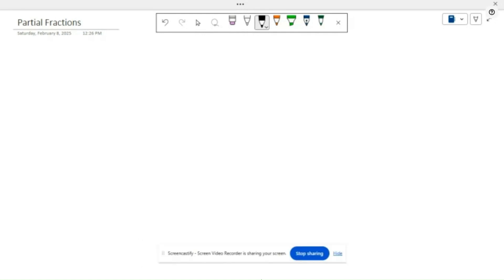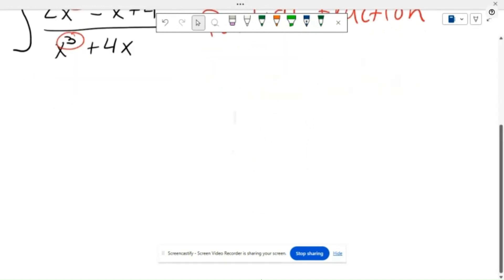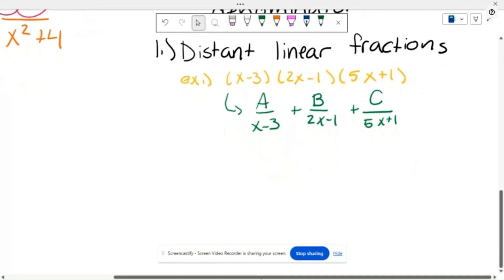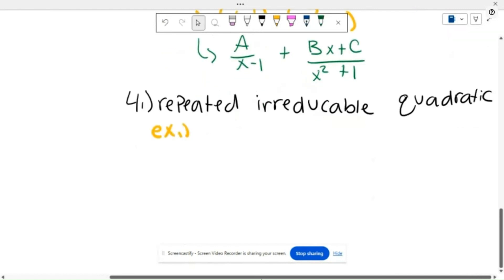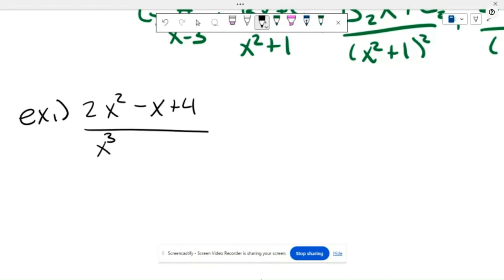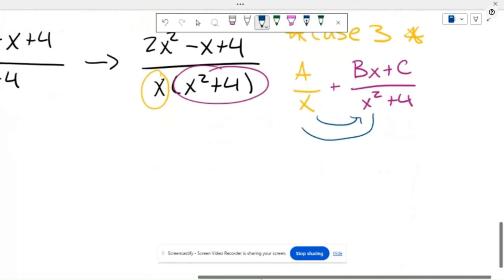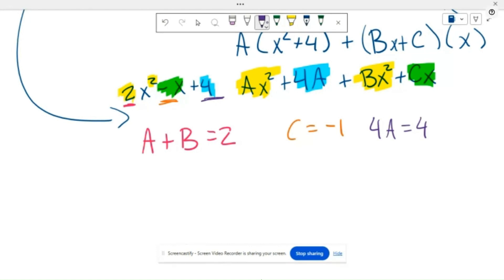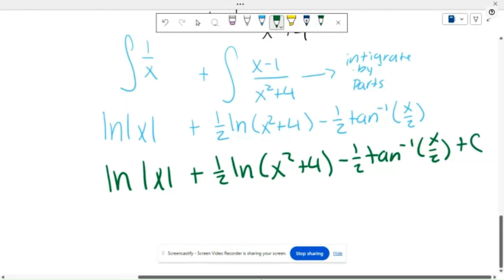Calculus : Partial Fraction Integration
Struggling with partial fraction decomposition? In this video, we break down everything you need to know! Learn how to express rational functions as simpler fractions, making integration and algebra easier.

📌 Topics Covered:
✔ What are partial fractions?
✔ Step-by-step decomposition methods
✔ Solving for unknown coefficients
✔ Applications in integration

🔢 Extra Worksheets to help you study!

📢 Have questions? Drop them in the comments!